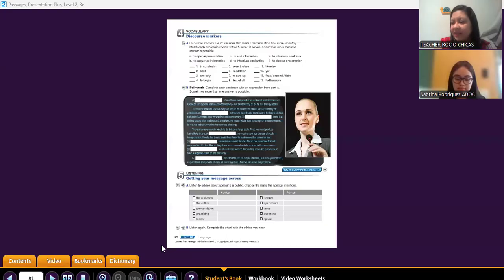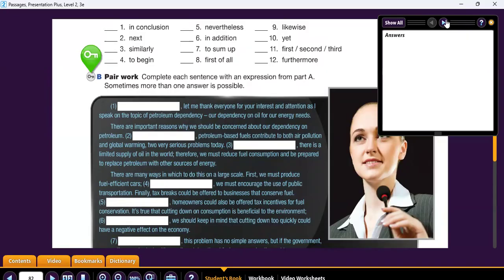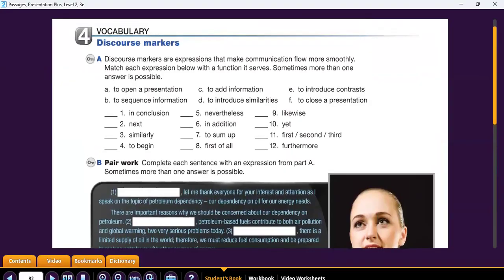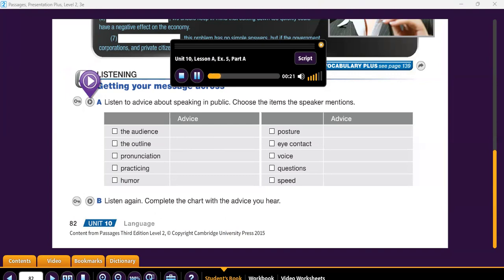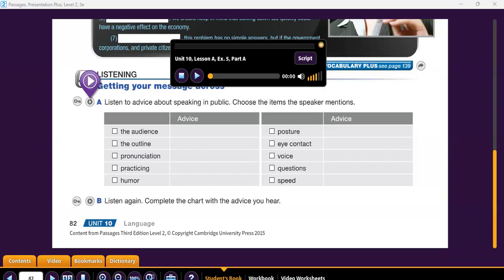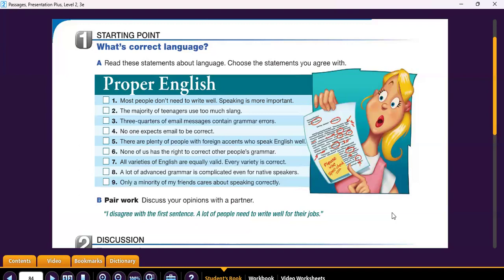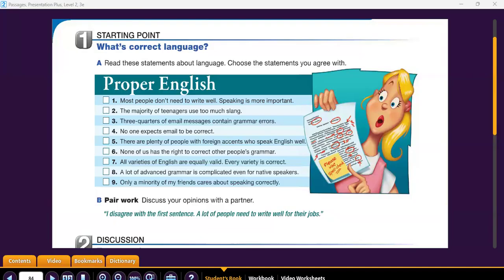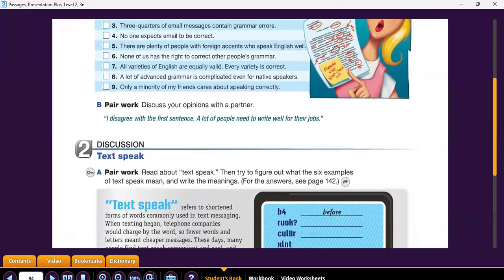Class 13 part 1 JAN 27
ADOC AVANZADO AM